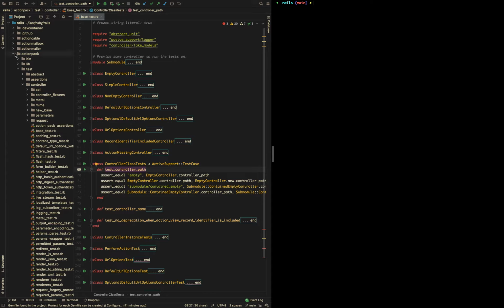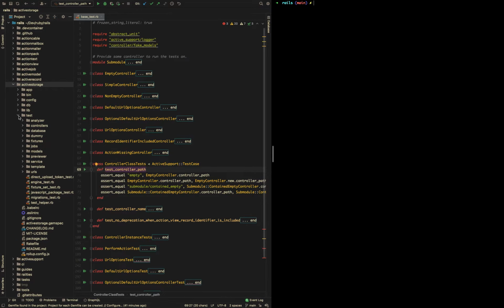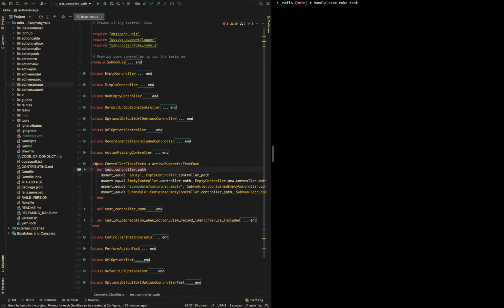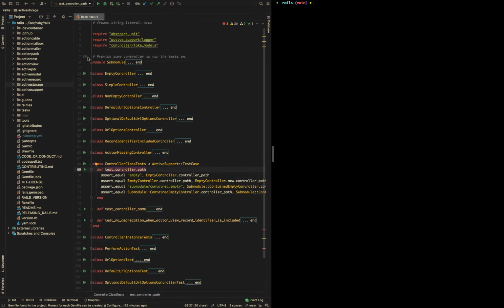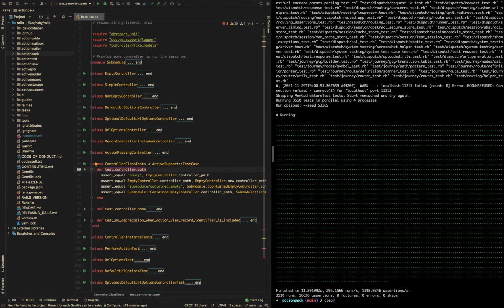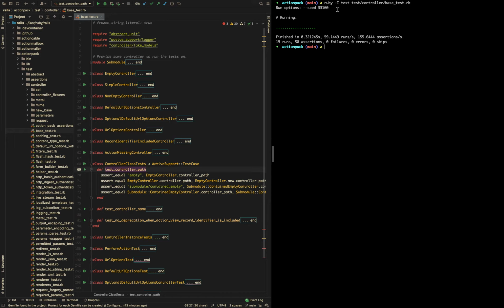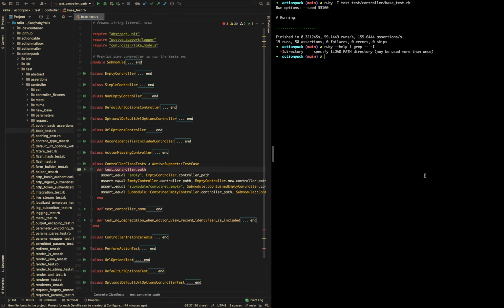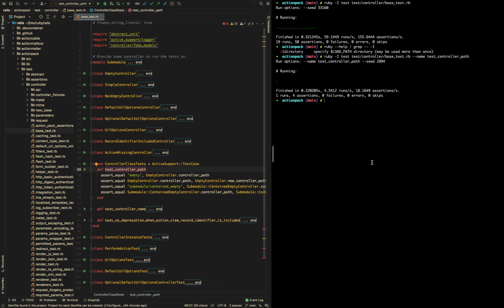Studying Rails: Running the Tests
One of the best ways to understand any codebase is to read the tests. In this episode, we will learn "how to run the tests" provided in the Rails source code.

Regards,
Akshay